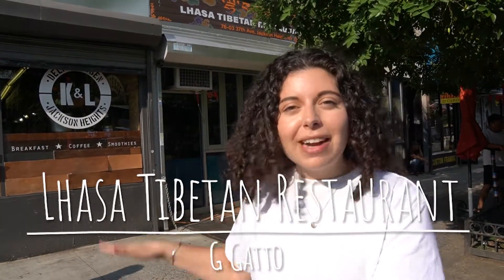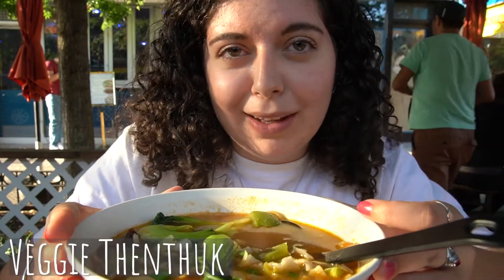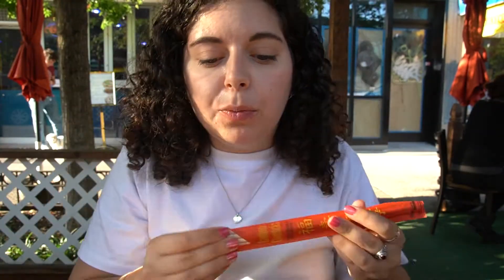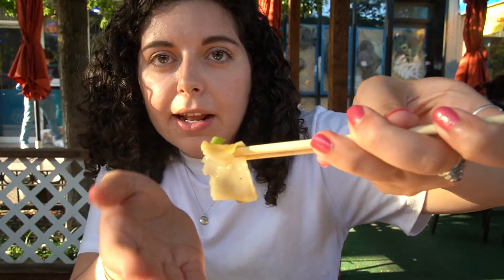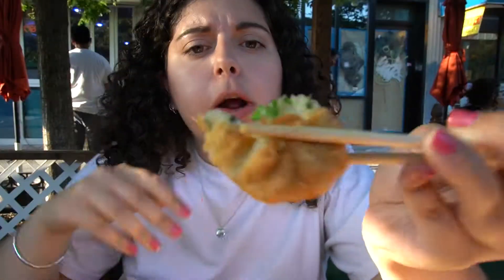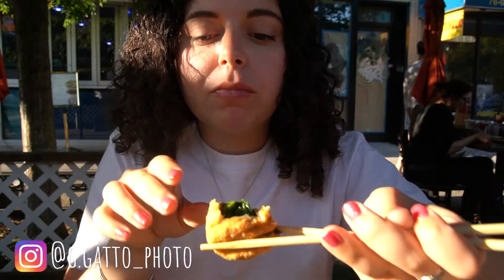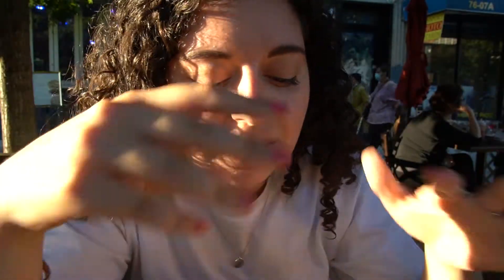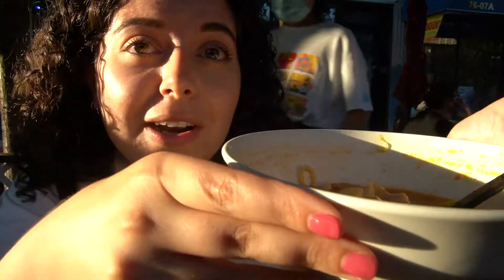Lhasa Tibetan Restaurant NYC FOOD REVIEW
This week I am heading to Jackson Heights, NY to try Lhasa Tibetan Restaurant. Spoiler alert, it was delicious! Have you had Tibetan food before?
PHOTOGRAPHY PRINT SHOP
RESTAURANT INFORMATION
WHAT I ORDERED
Veggie Thenthuk
Chicken Noodle
Chive + Beef MoMo
Potato MoMo